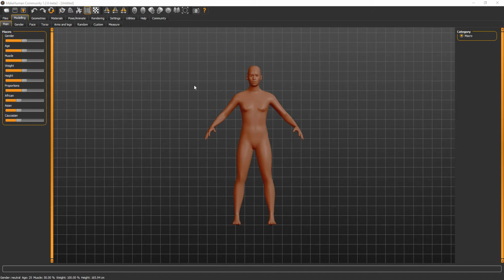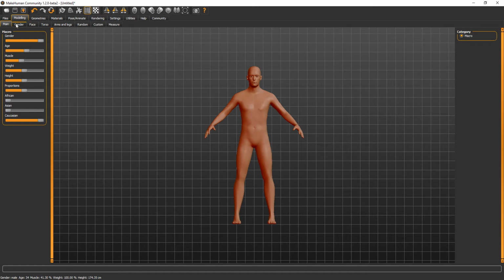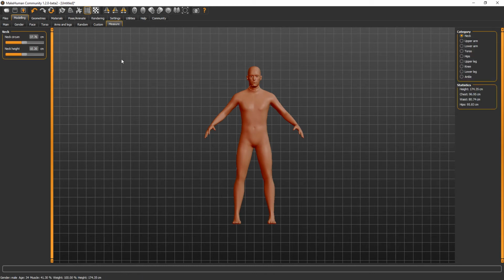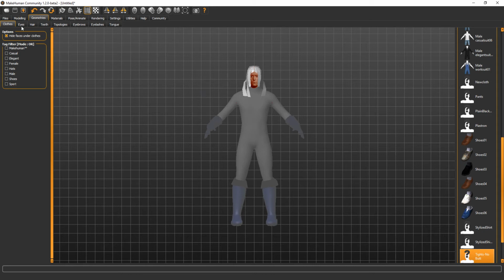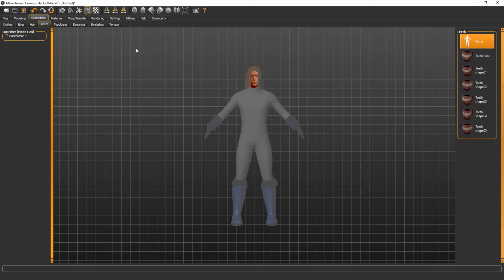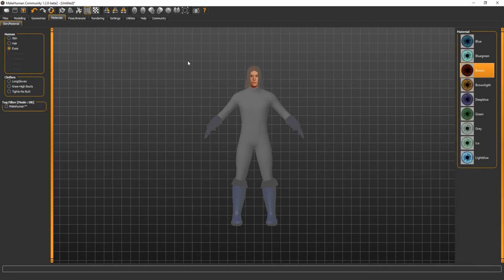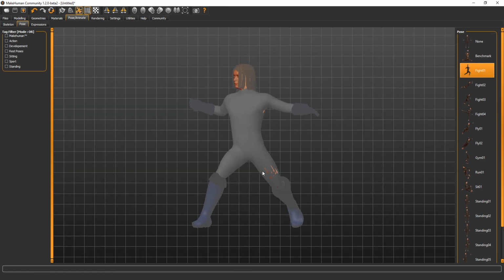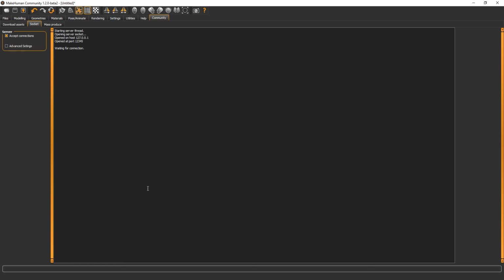Digitalp2k Development using MakeHuman Community - Part 1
This is using the Make Human app to create a rigged (with armature for animation) model that is humanoid for clothes creation (in Blender) for eventual import into Unity game engine